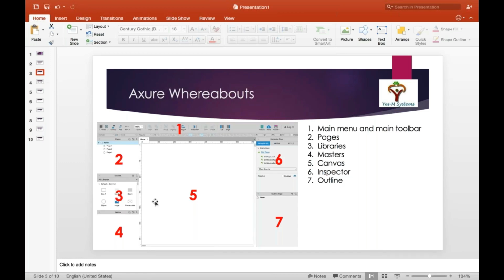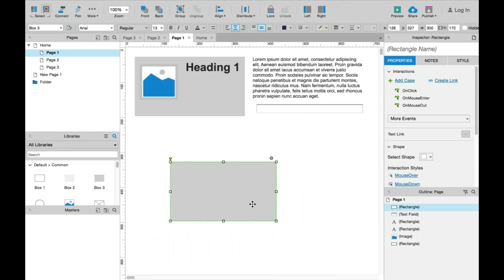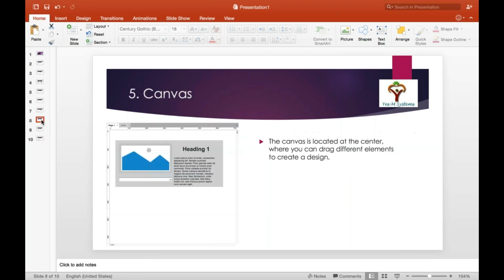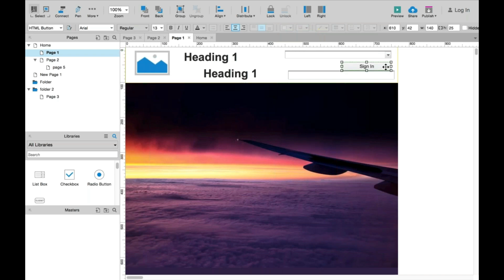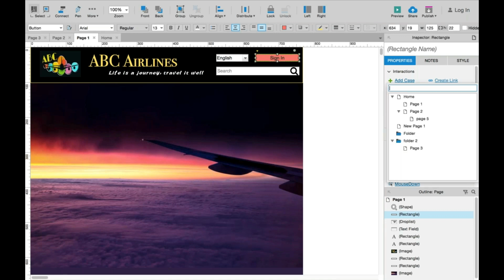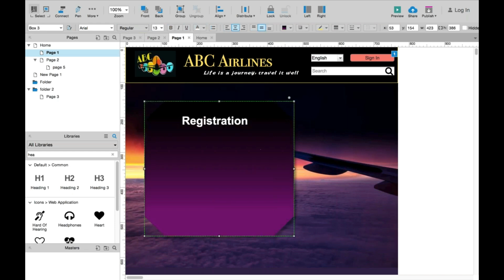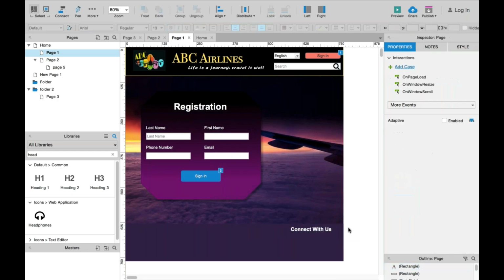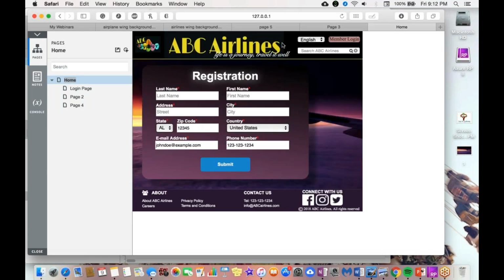Axure RP Tutorial | Yes-M Systems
In this video you will learn Basics of Axure, Axure RP, Create Wireframes and Protototypes.

Yes-M Systems is an IT consulting and training company with a difference that has an uncompromising commitment for quality. We hold an A+ accreditation with Better Business Bureau.

We provide training on QA, BA, QA+BA, Java, .Net, SAP FICO, SAP BI/BO, Oracle R12, QTP Certification, Healthcare BA, Salesforce and more.